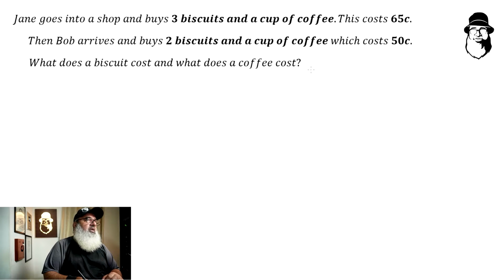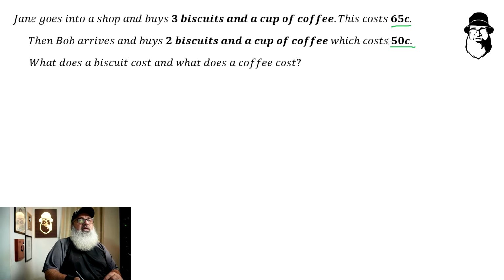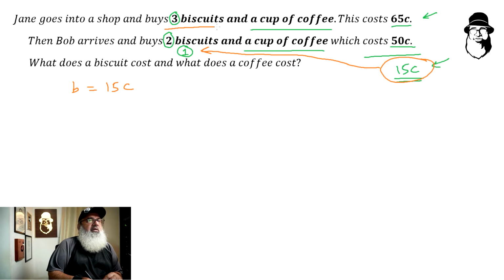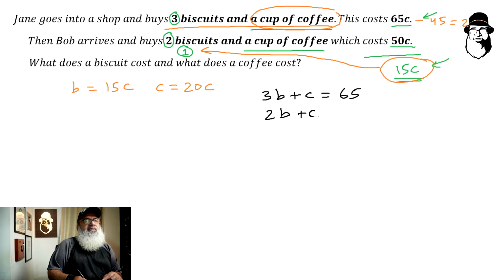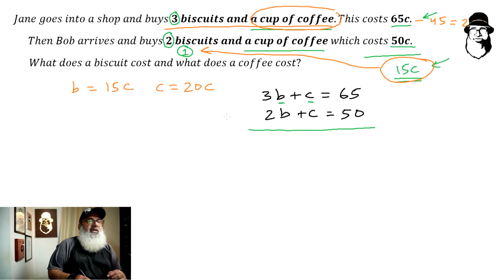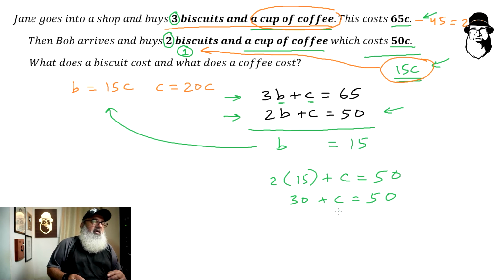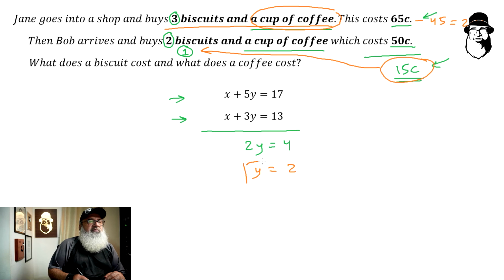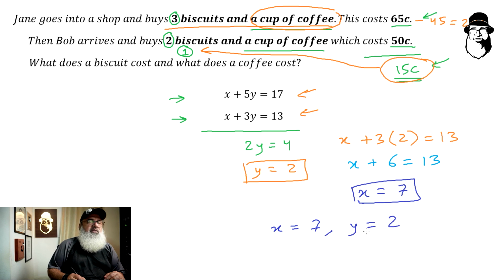Algebra Lesson 32 - Simultaneous Equations